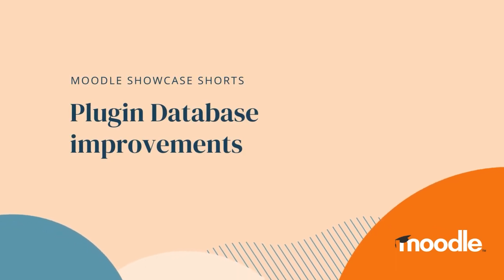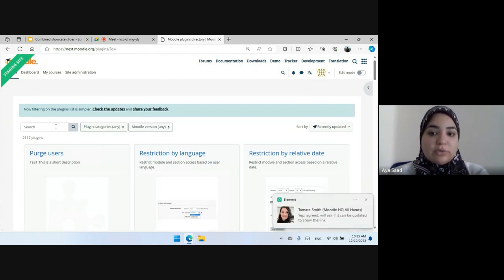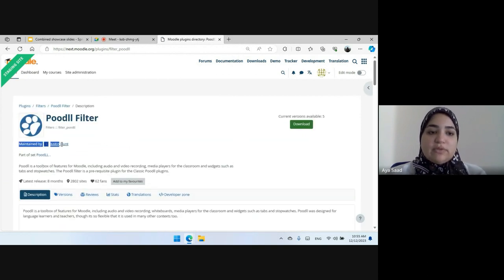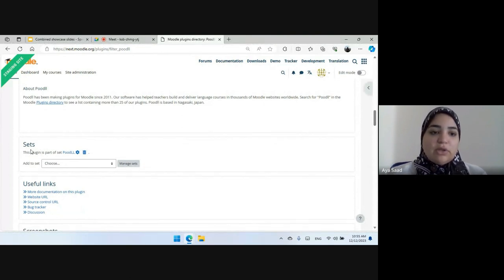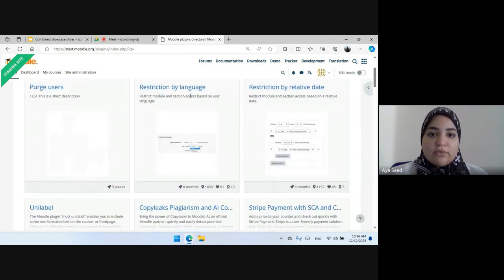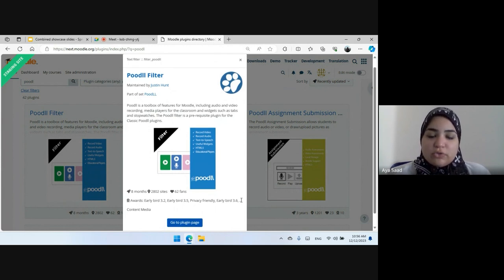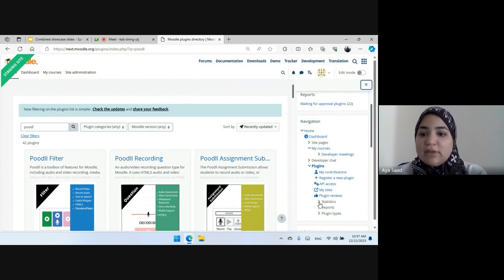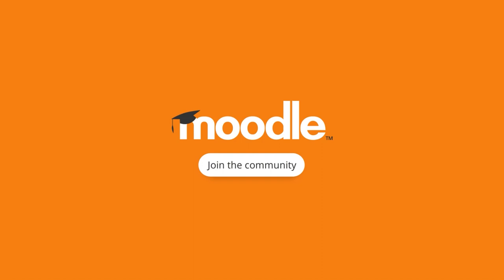Showcase Shorts | Plugin Database Improvements